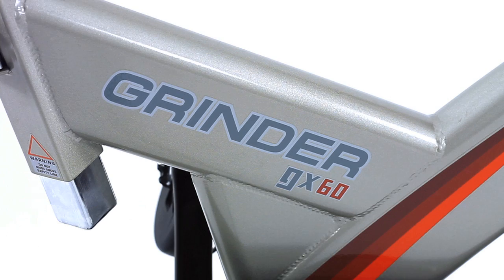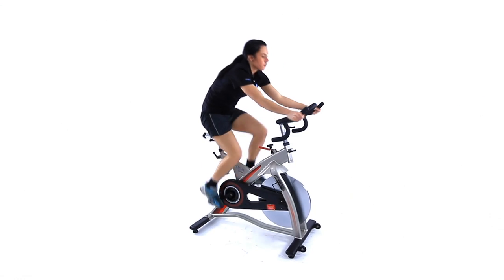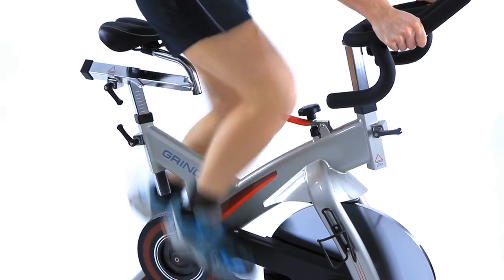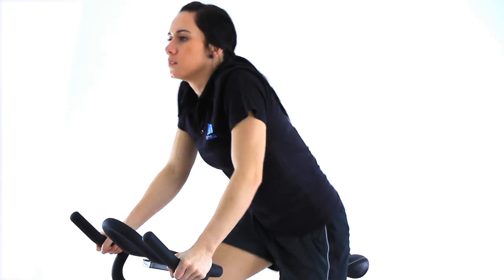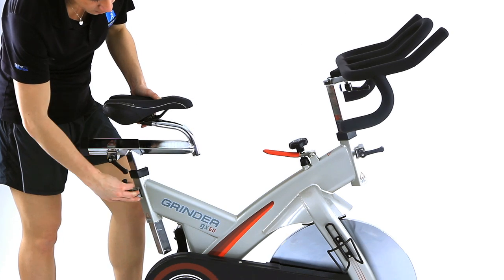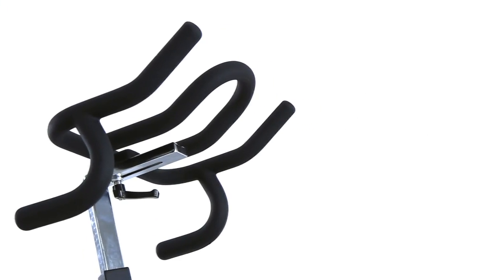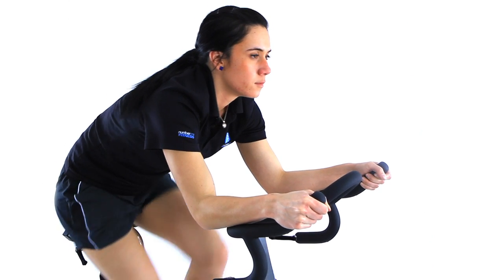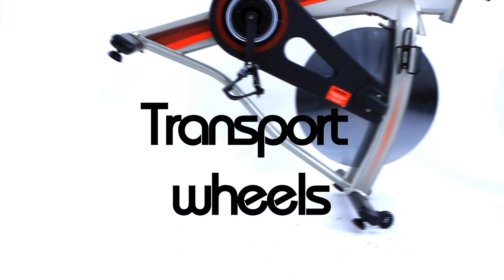Grinder GX-60 - Spin Bike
Best Prices Guaranteed!

For fitness equipment at the lowest prices in New Zealand, No.1 Fitness offers you a huge range of exercise equipment.

Choose from hundreds of fitness machines online including Treadmills, Exercise Bikes, Cross Trainers, Spin Bikes, Rowing Machines, Home Gyms, Weights & more at the best prices GUARANTEED!